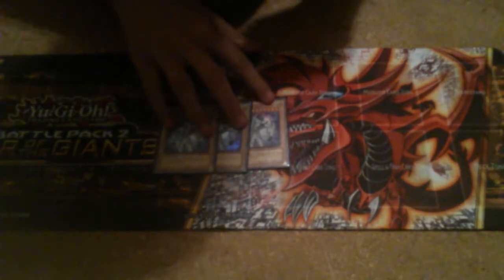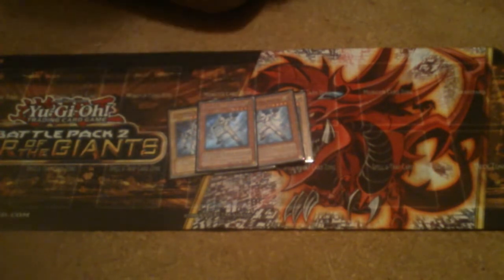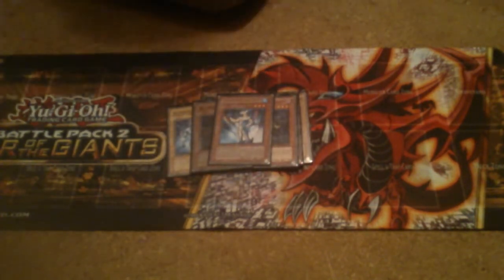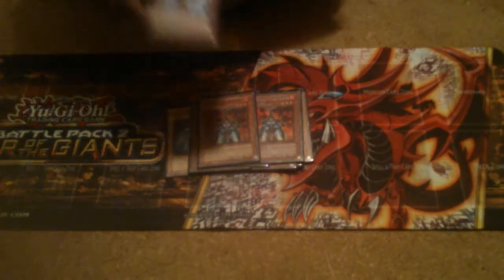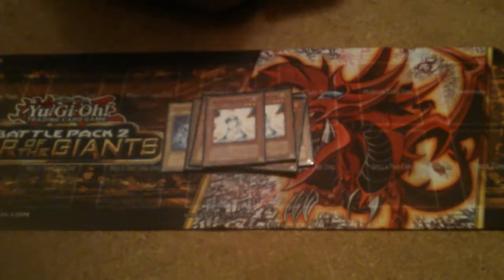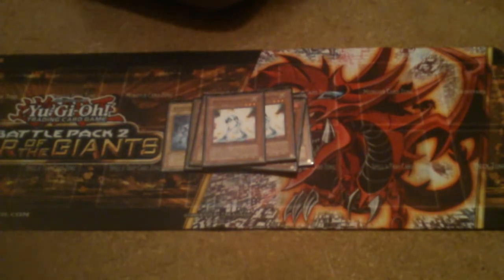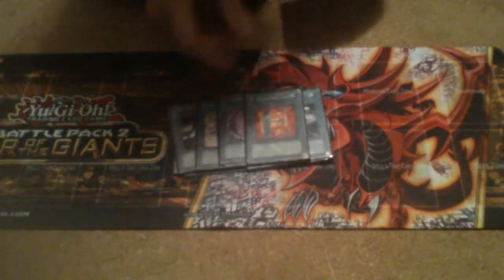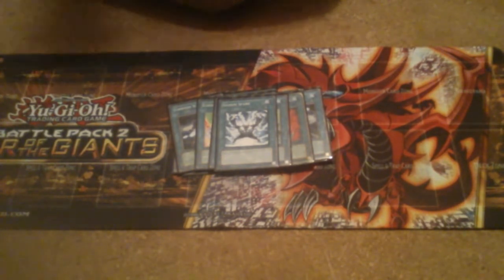Yugioh Neo-Spacian Deck Profile September 2014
Hope you all enjoyed. Lets get 100 likes! I have no set price so best offer or trade for this deck.